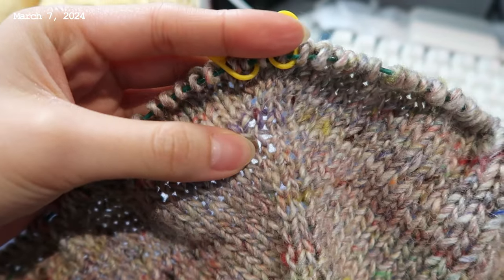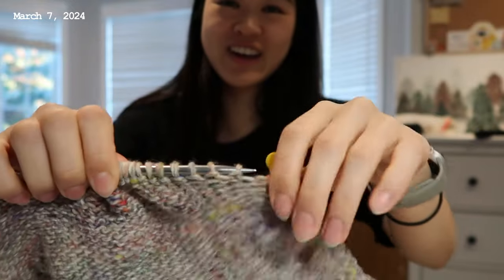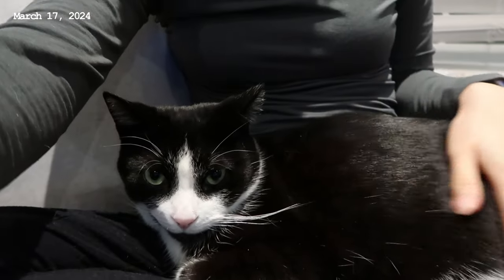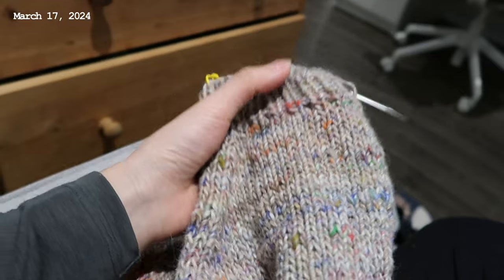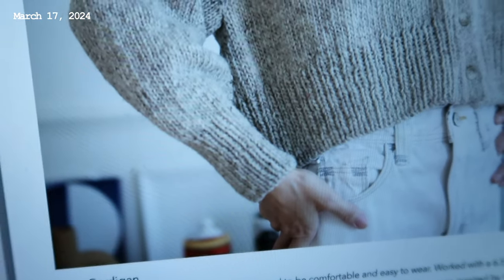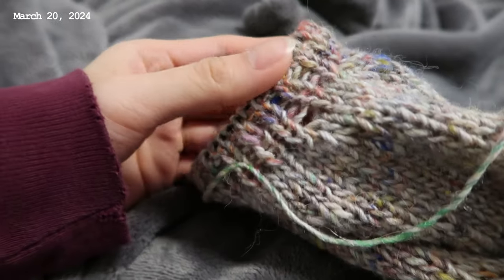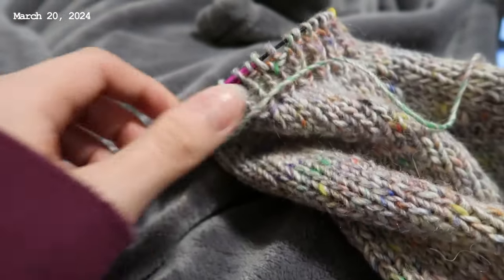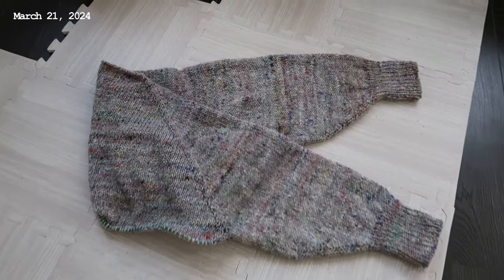Puro Cardigan knitted in Noro Madara 01 Sake by Rui Yamamuro | Knit Vlog/Diaries ep 02 | cindknits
Here's my second knit vlog featuring the Puro Cardigan by Rui Yamamuro! I love the fit of this cardigan! This cardigan is super oversized and has a lot of positive ease but the cropped body helps balance it out. It's knitted up with bulky weight using 6.5mm needles. If you're looking for a super fast to knit cardigan I recommend this one! In this video I go through some of my thoughts (good and bad) about the final FO. Hope you find it helpful!

Enjoy and I'll see you in my next video!!

Puro Cardigan - Rui Yamamuro
Yarn: Noro - Madara (01 Sake)
Size: 3

3206